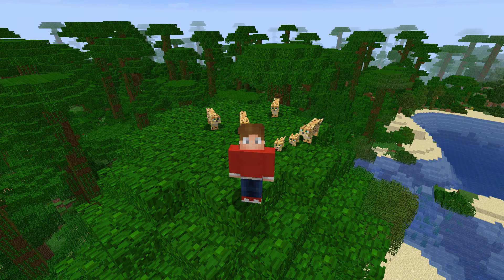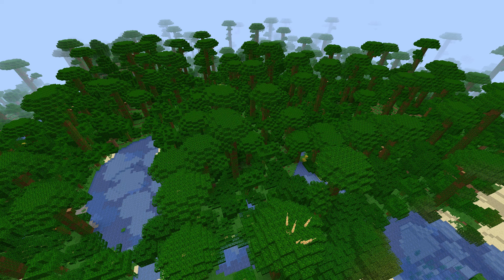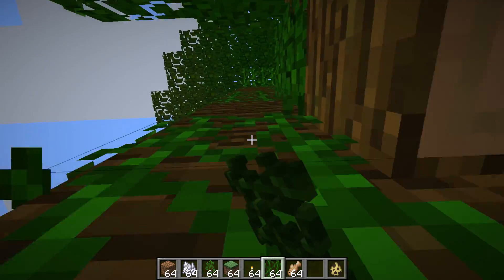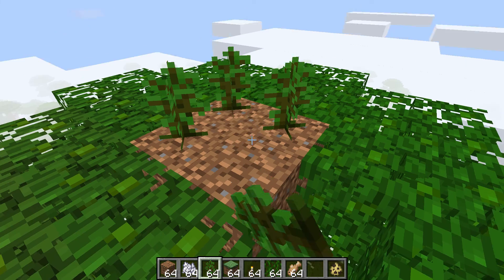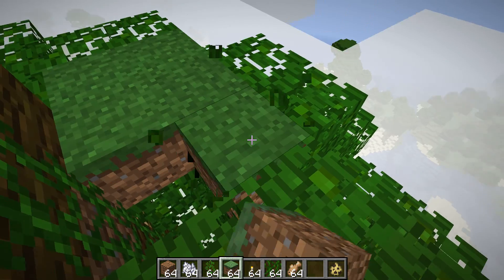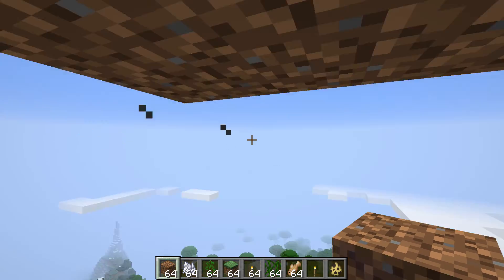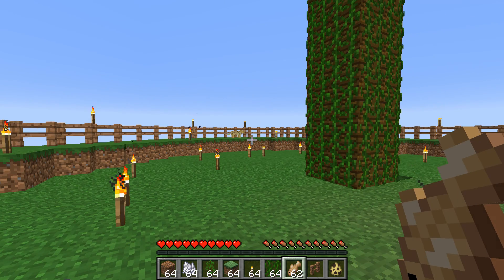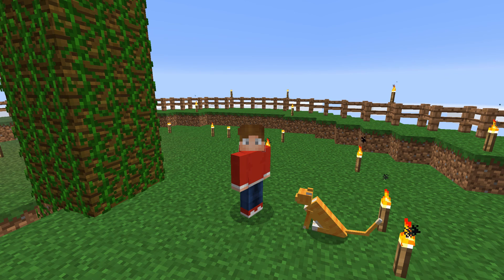How to farm and tame ocelots in Minecraft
To find ocelots you usually have to scout the jungle which is dangerous and tedious. So I decided to build a simple farm. Here's how it works.